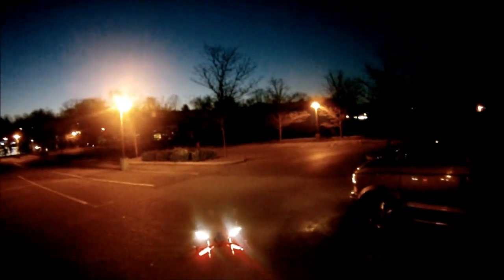The Flying Rookie's X450 DIY Graphite Quadcopter SECOND NIGHT FLIGHT ! part #12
A second night flight and this time i was lucky that there was no wind so it was easy to fly it with no worries .